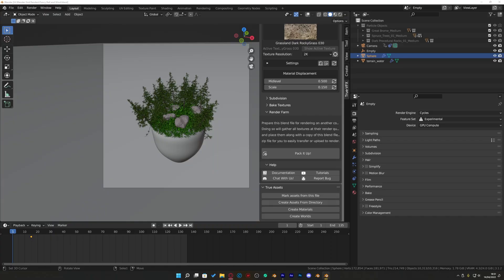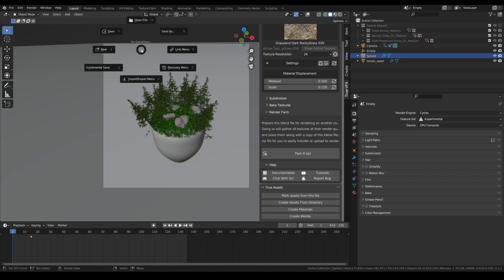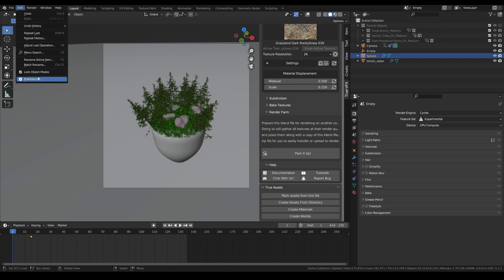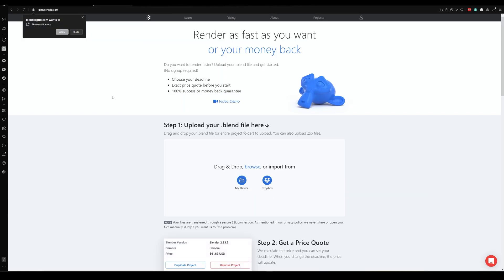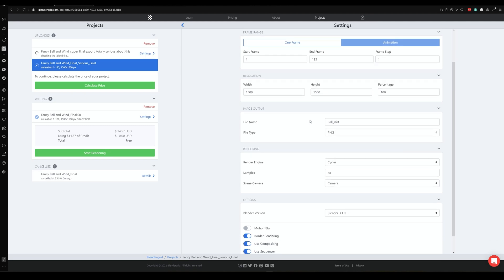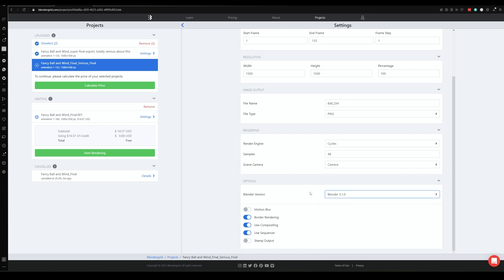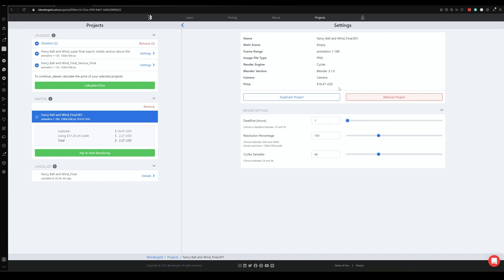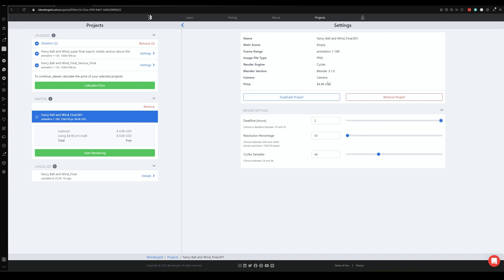True-Terrain 4.3: Pack it up!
We've introduced some new features and bug fixes, but the one we want to talk about is getting your scenes ready for Render farms!

We've even got a gift for you all in the True-Terrain preferences!